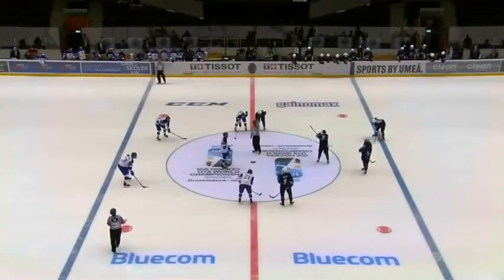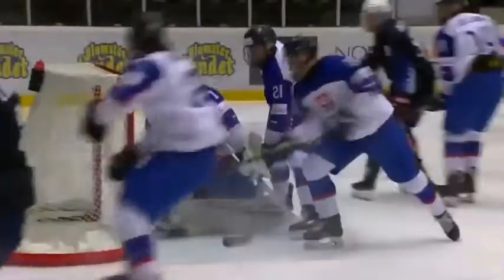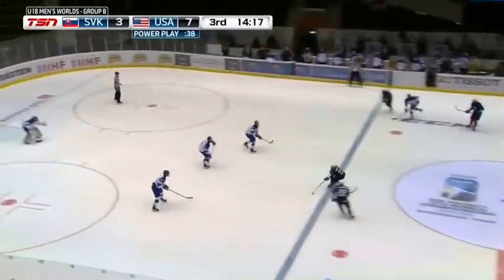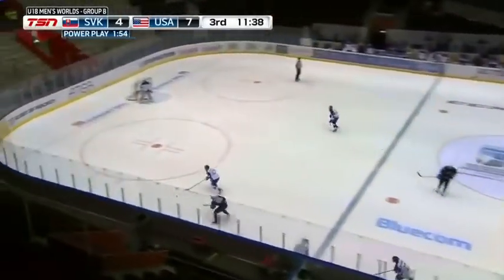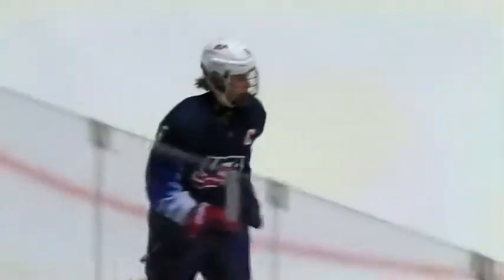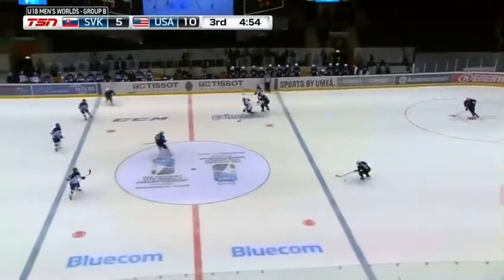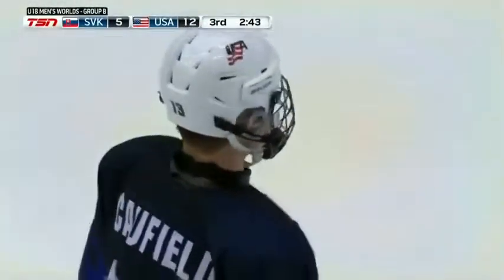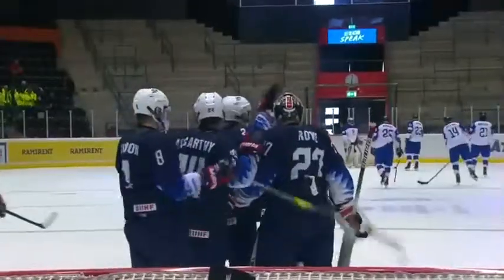2019 IIHF Ice Hockey U18 World Championship | Slovakia vs. USA | 3rd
2019 IIHF Ice Hockey U18 World Championship | Slovakia vs. USA | 3rd period
2019 IIHF Ice Hockey U18 World Championship Preliminary Round: Slovakia vs. United States April 19, 2019 at Ornskoldsvik and Umea, Sweden Original Broadcast: TSN